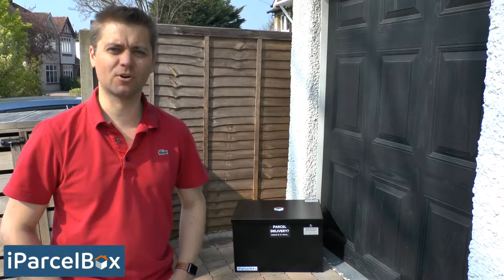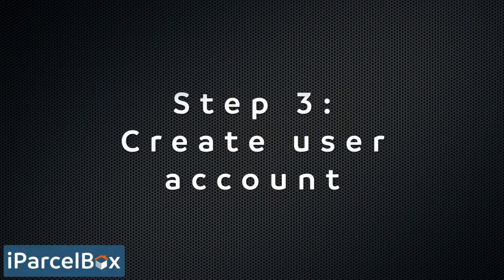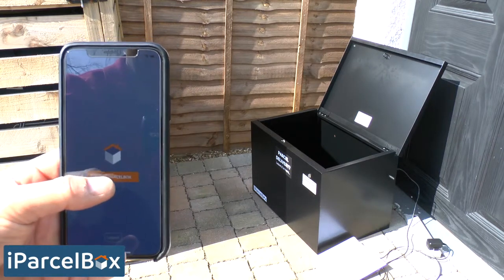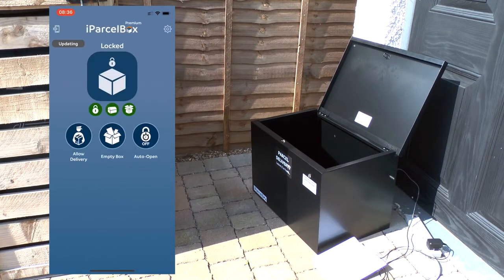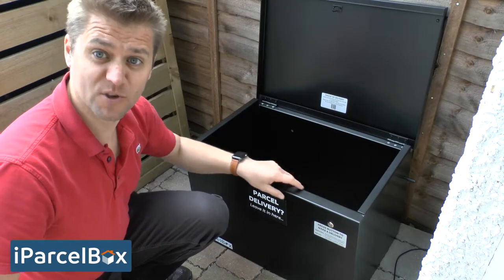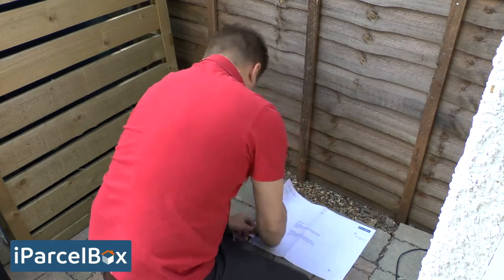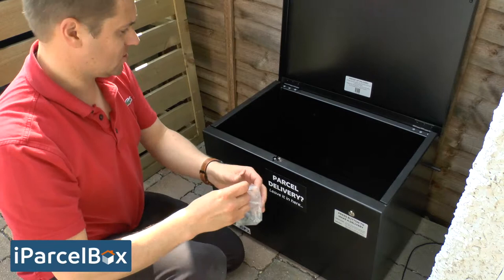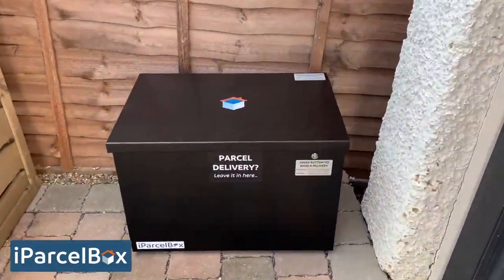iParcelBox Installation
A complete video which takes you through the setup and installation process for your iParcelBox.
Please note the video refers to iParcelBox Premium being free for the first year - for iParcelBox v2 the iParcelBox Premium subscription is free for the first 90 days.